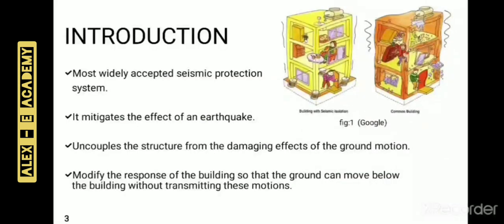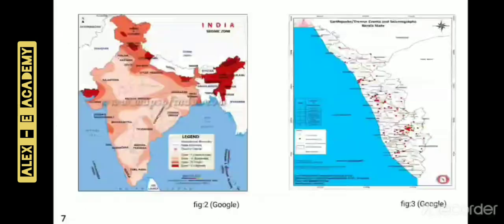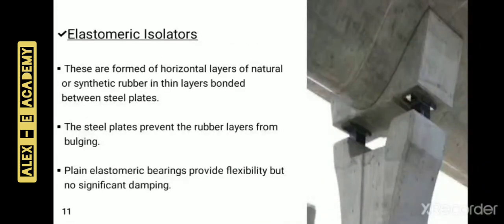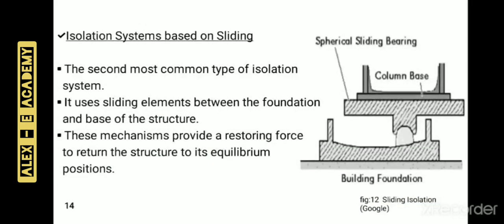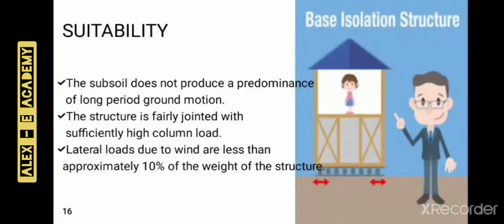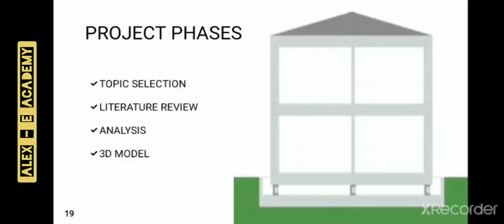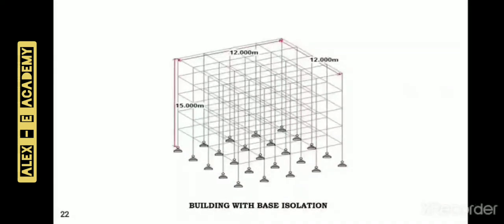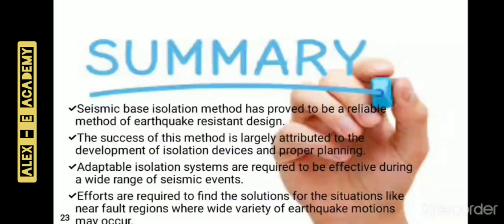CE 341 - Design Project | Topic -" Base Isolation for High Rise Building "| Final Presentation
CE 341 - Design Project

 Topic -" Base Isolation for High Rise Building "

Final Presentation

S5 kTU - Civil Engineering